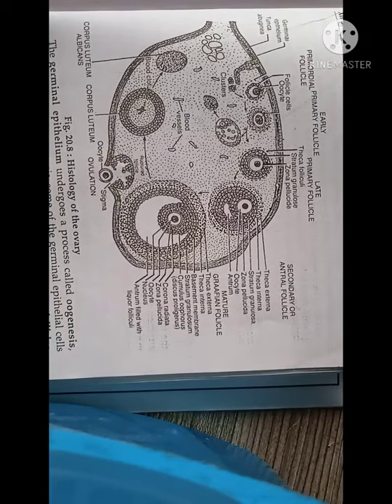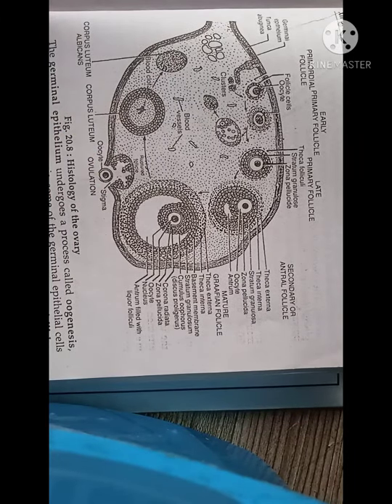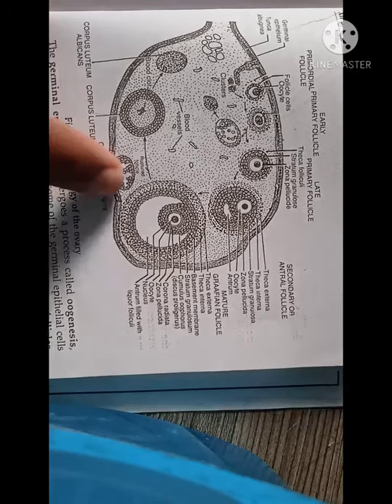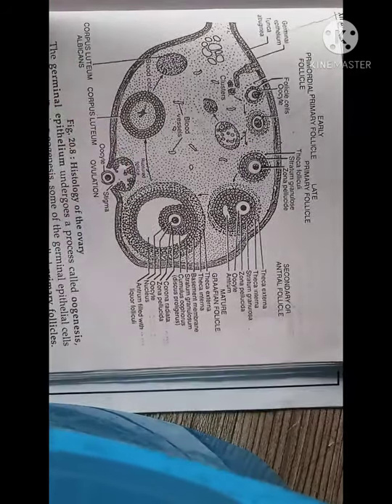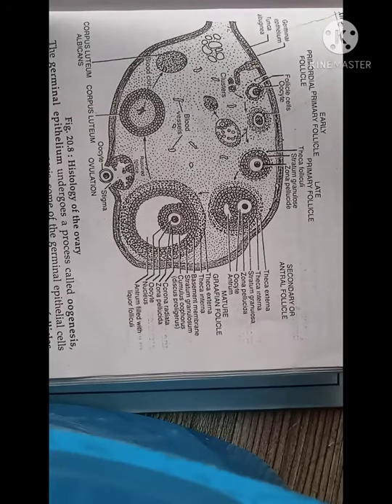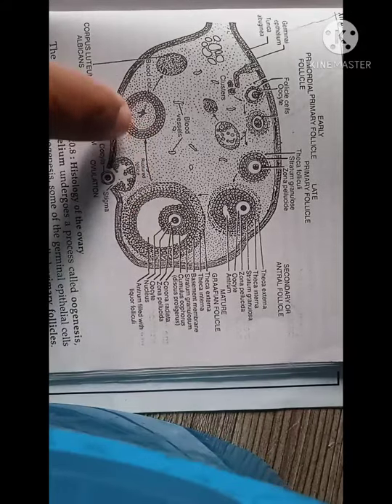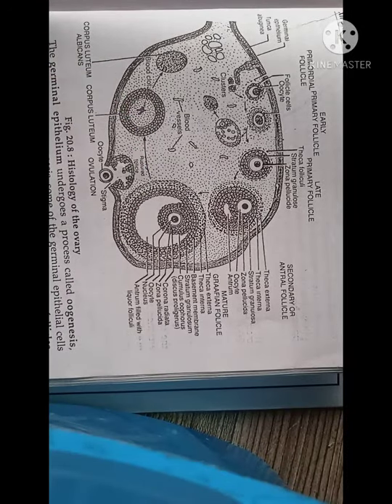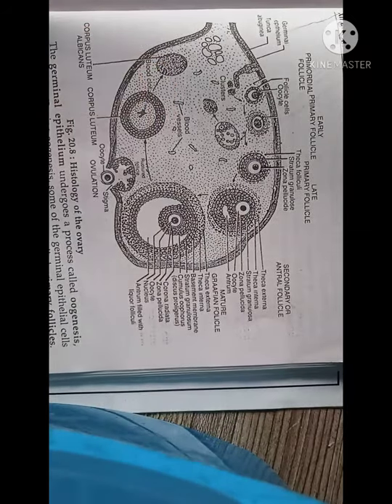Histology of human Ovary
B. Sc. II sem lV